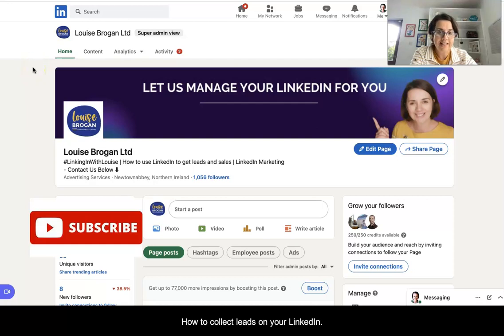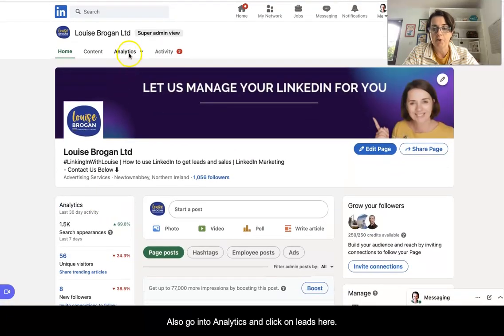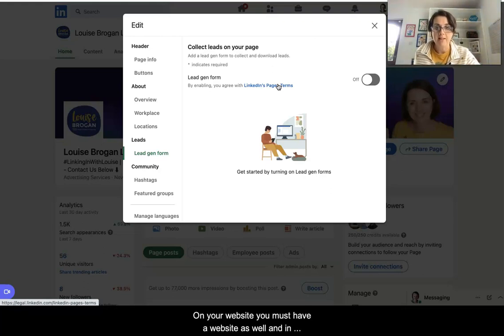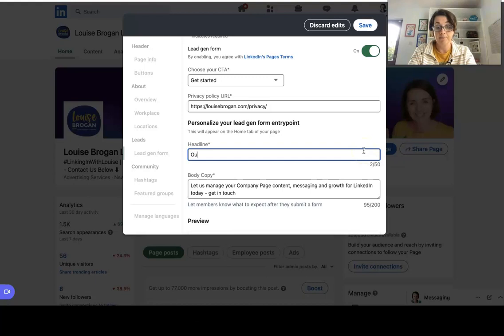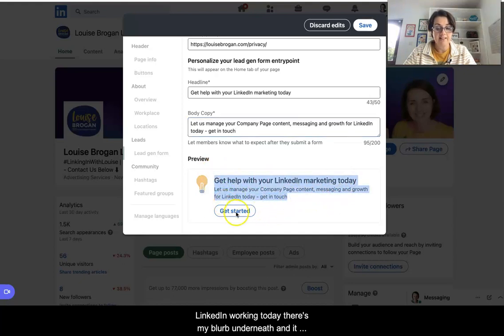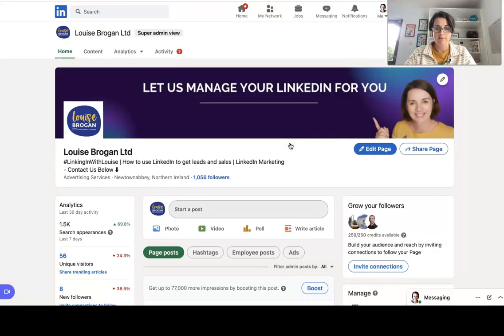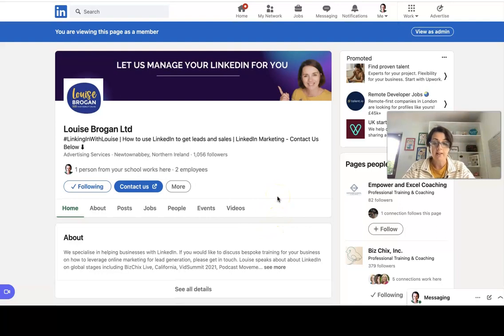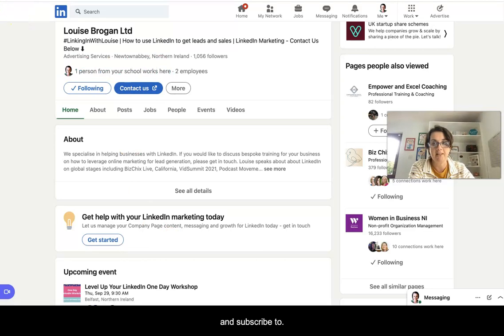How to Easily Set Up a Lead Gen Form on LinkedIn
LinkedIn have added a new lead generation form to help you collect leads on your Company Page. This sits right under the About section of your Company Page and is so easy to install, I highly recommend it.

In this video, I'll show you how to easily add a lead generation form to your LinkedIn company page. This form collects leads from your website visitors and helps you connect with potential customers. LinkedIn has made it really easy to add this form, so be sure to check it out!